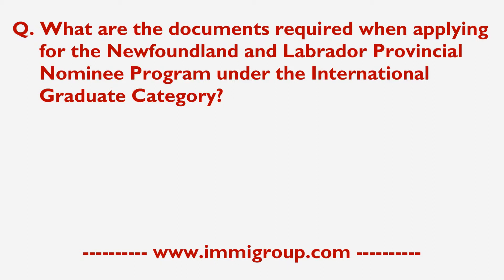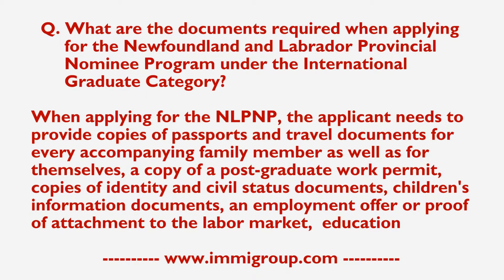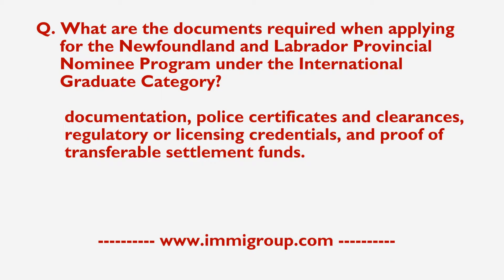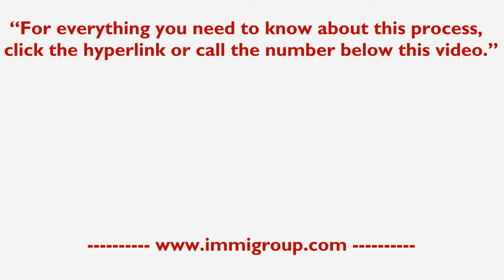What are the documents required when applying for NPNP under the International Graduate Category?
What are the documents required when applying for the Newfoundland and Labrador Provincial Nominee Program under the International Graduate Category?

When applying for the NLPNP, the applicant needs to provide copies of passports and travel documents for every accompanying family member as well as for themselves, a copy of a post-graduate work permit, copies of identity and civil status documents, children's information documents, an employment offer or proof of attachment to the labor market, education documentation, police certificates and clearances, regulatory or licensing credentials, and proof of transferable settlement funds.